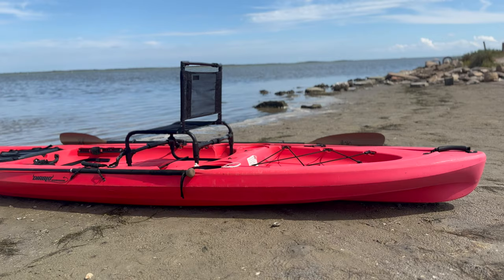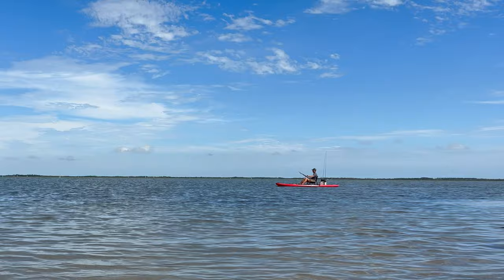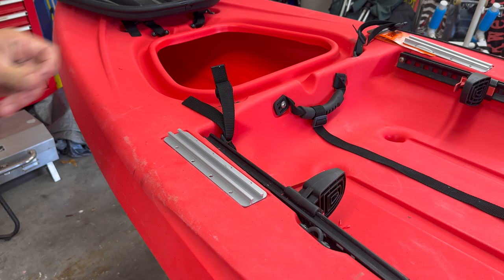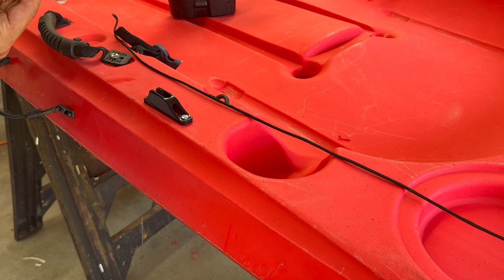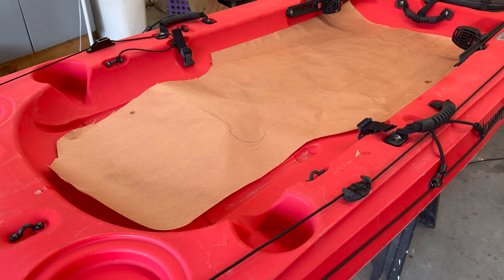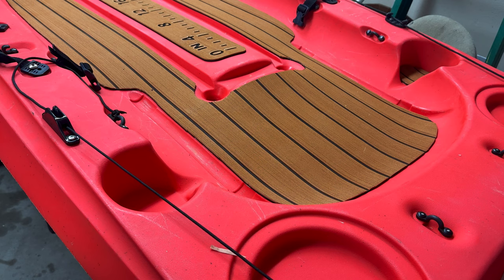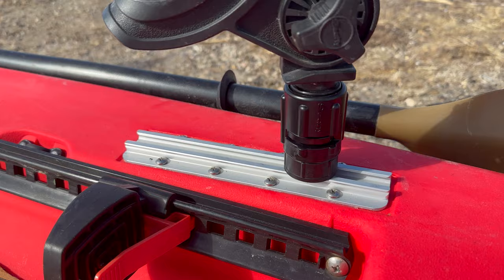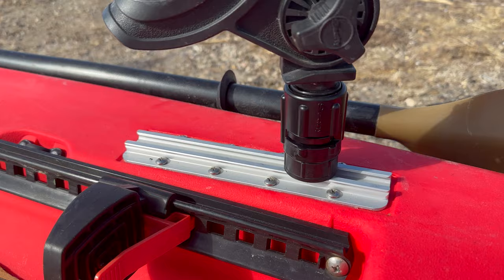Easy DIY Upgrades for Shallow Water Fishing: Rigging a Diablo Amigo Kayak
I bought a used Diablo Amigo kayak and will show you how I rigged it up for shallow water inshore saltwater fishing.

Products from this video:
EVA foam flooring
Kayak gear tracks
Scotty gear track adapter

Buying from these links helps my channel.  Thank you!

Video gear
Fishing gear

0:00 Introducing my Diablo Amigo kayak
1:06 Walking through improvements to be made
2:01 Adding gear tracks
3:41 Installing the Diablo skeg kit
4:52 Affix EVA foam flooring to the kayak
7:46 Testing out the new DIY modifications
10:15 Final thoughts on the kayak